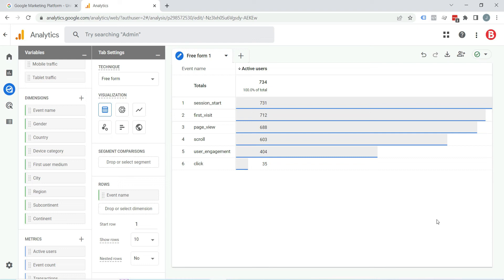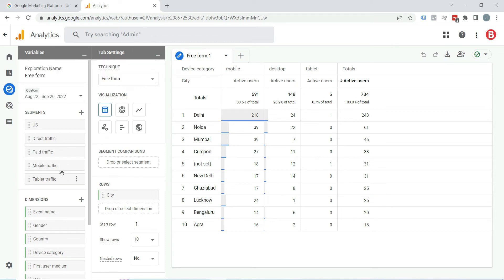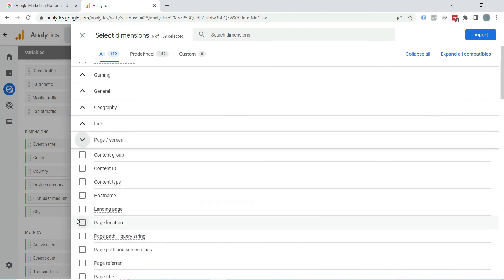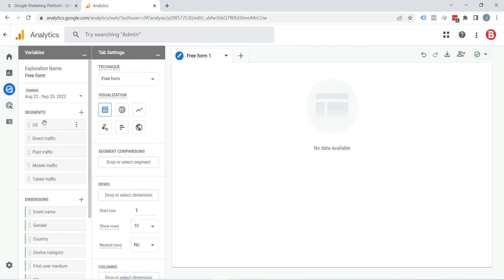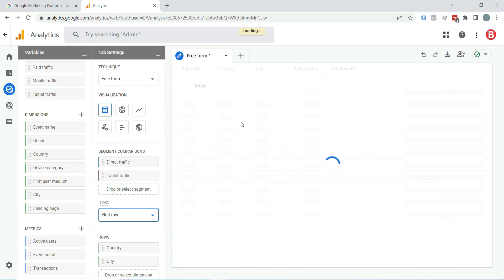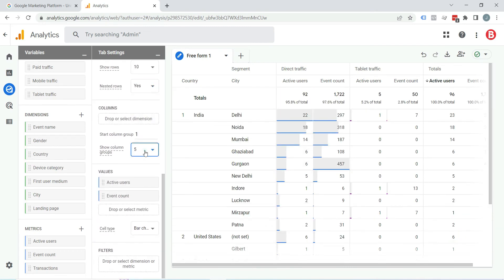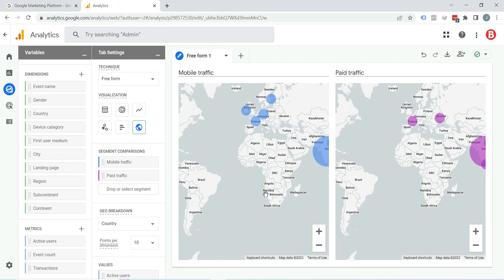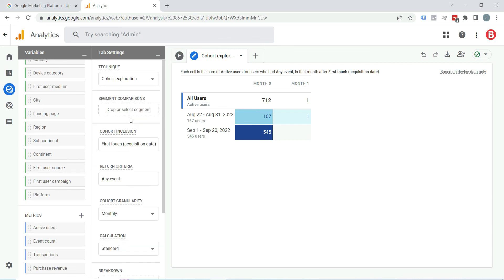How To Create Custom Report in Google Analytics 4 | Create Custom Reporting Dashboard in GA 4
You will learn to create custom report in Google analytics 4. Steps to steps process explained about each exploration, segment, dimensions and metrics that is used in reports. Learn to create custom report or reporting dashboard in GA4. Build custom report in your each GA 4 property